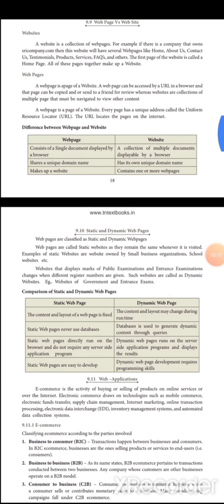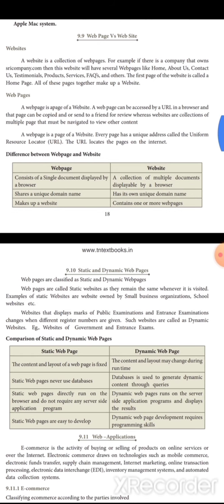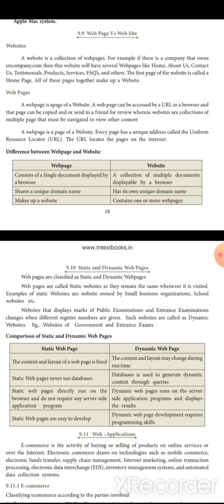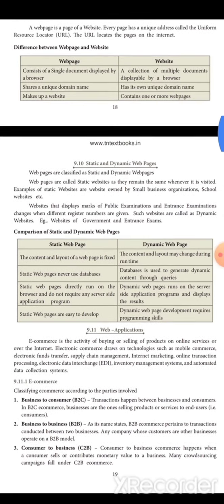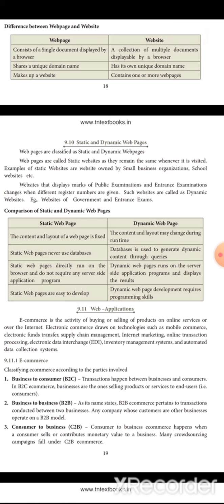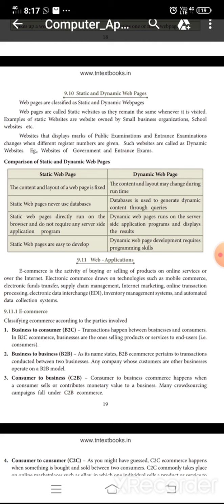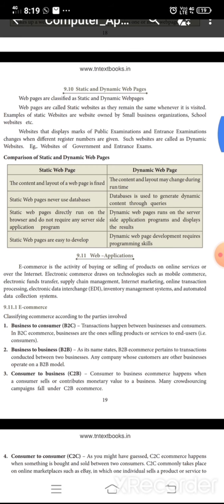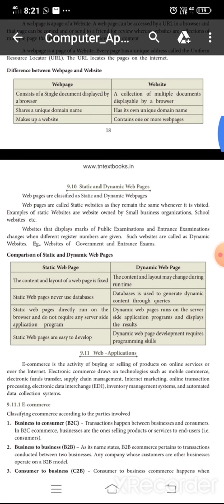11th CA chapter 9 (volume 2)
Websites and Webpages